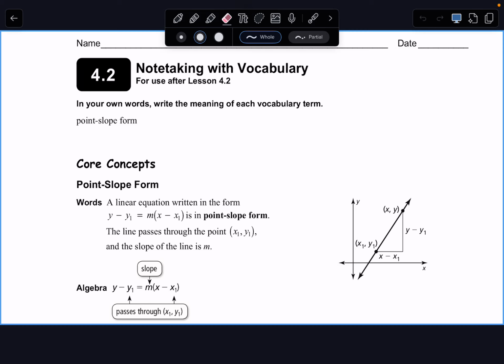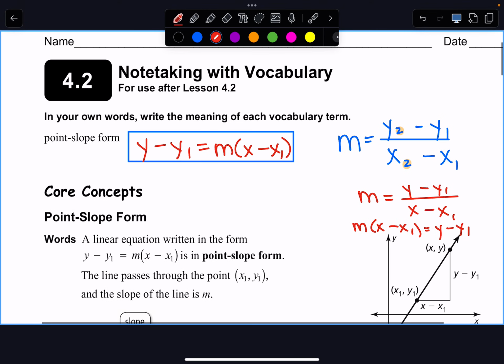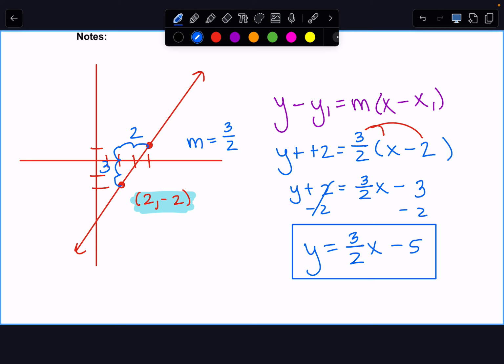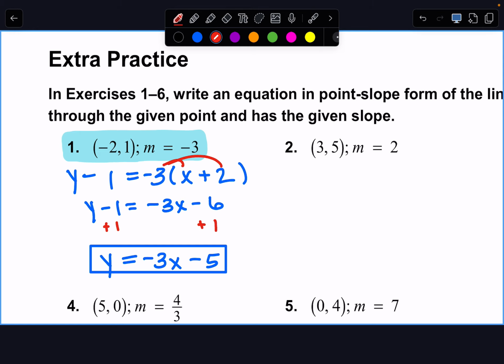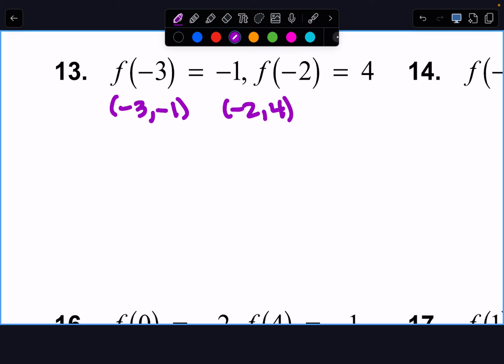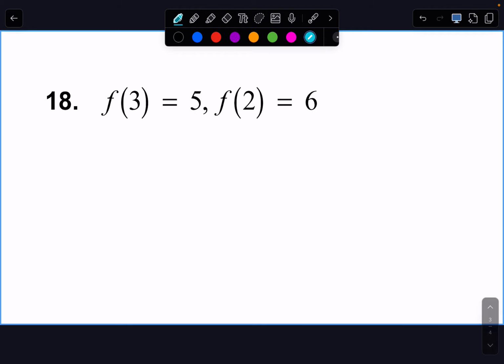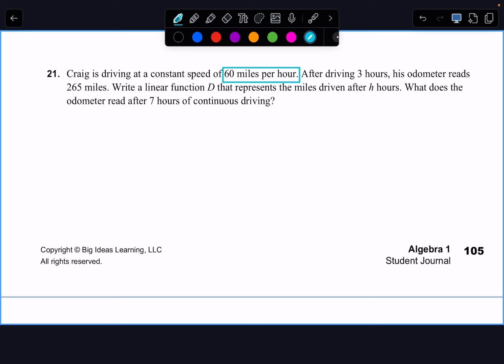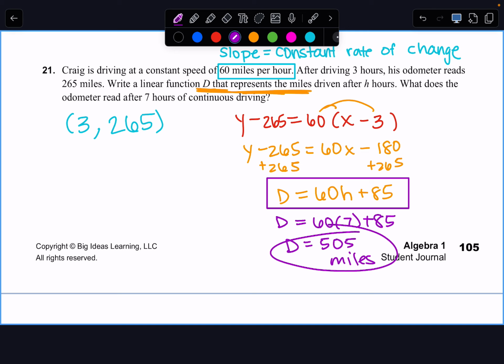4.2 algebra 11/6/24